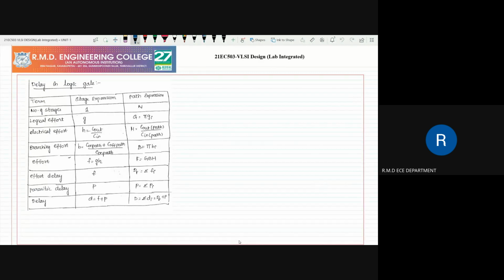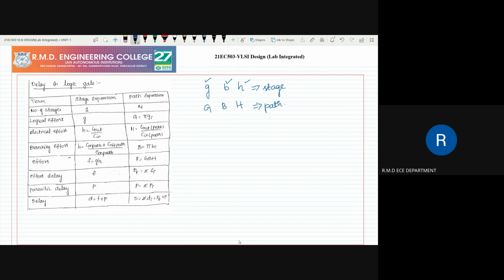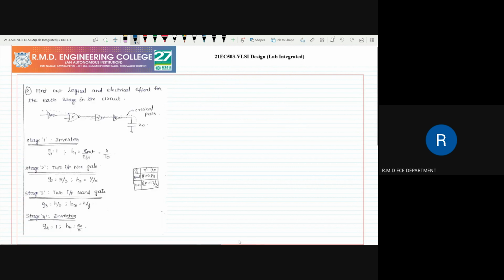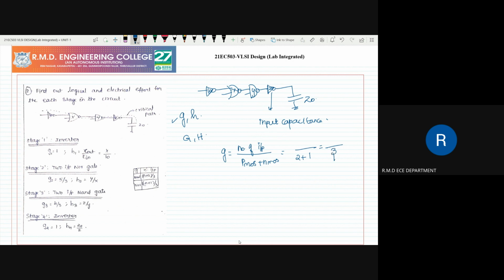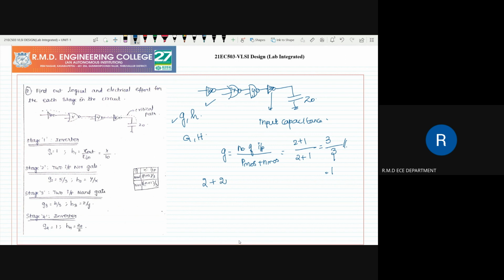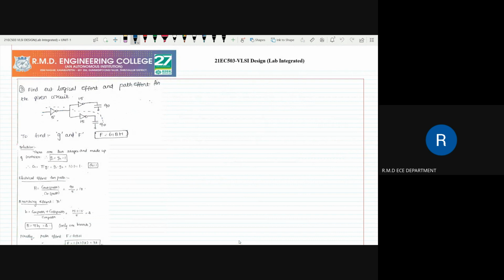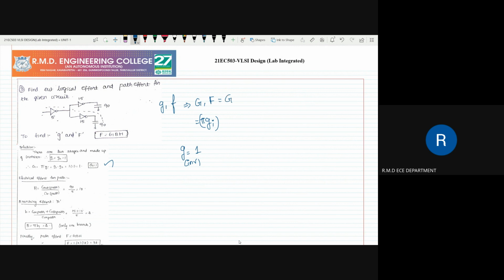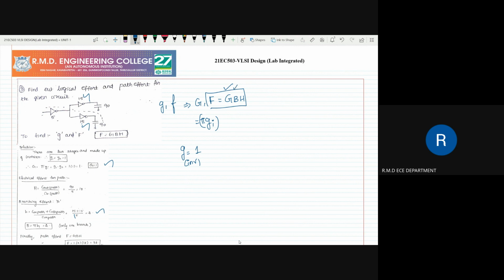Logical effort problems